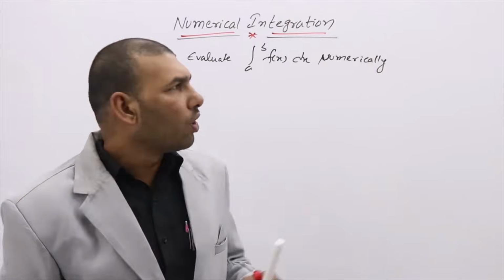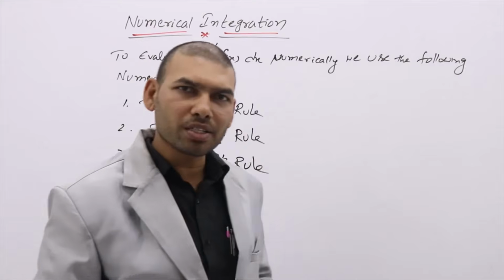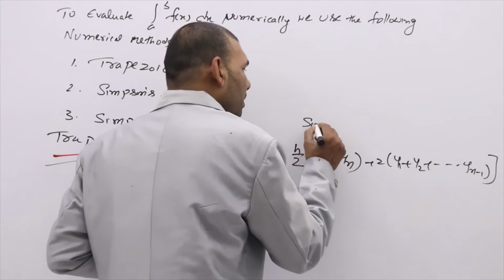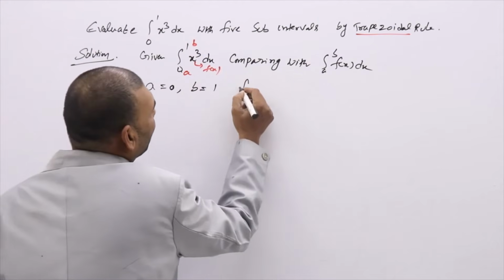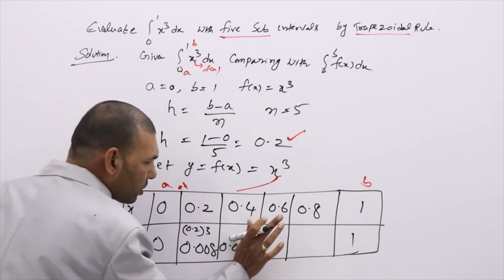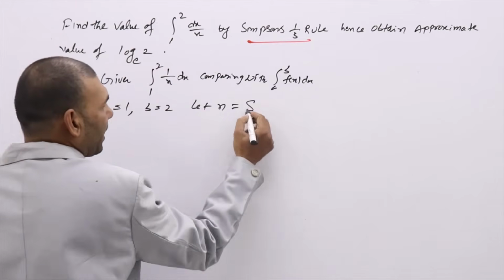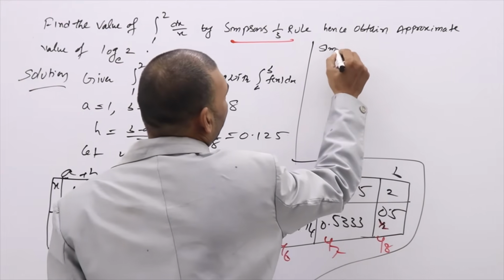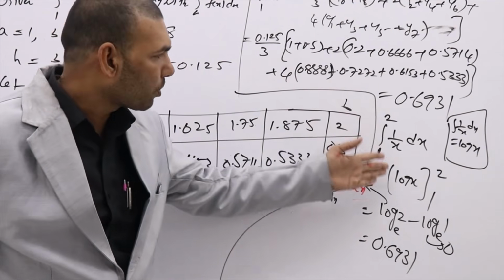Numerical Integration - trapezoidal, Simpson's rule